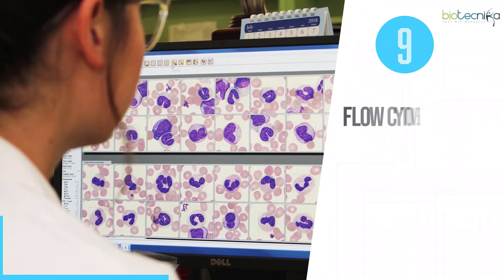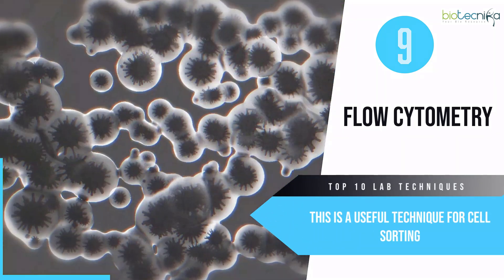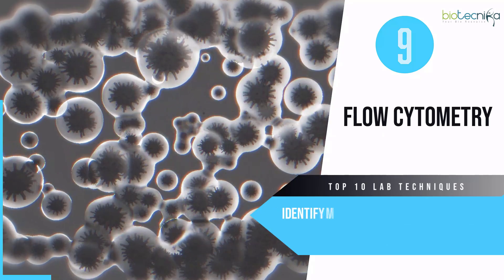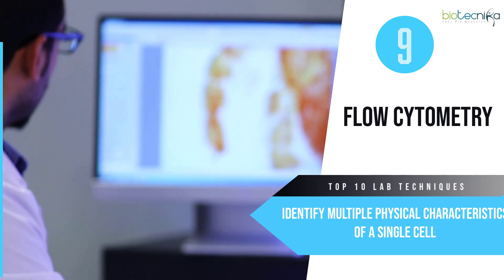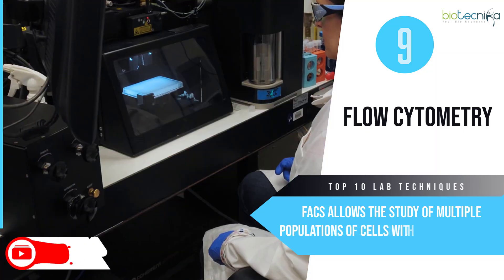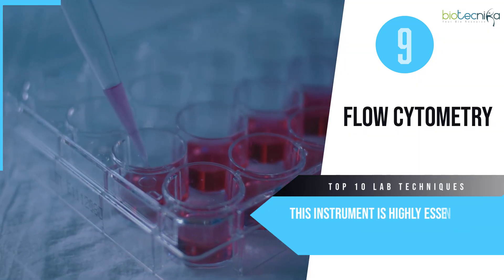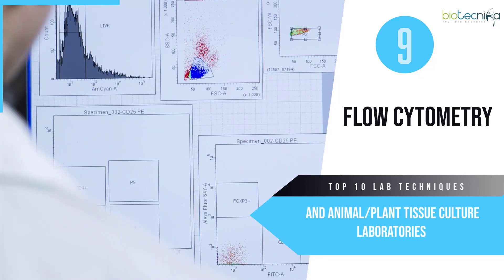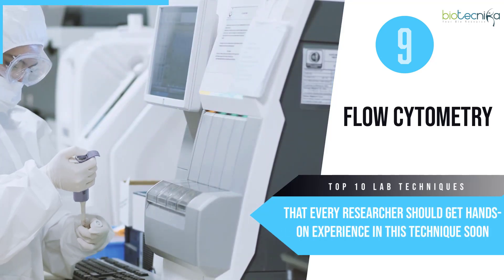Top 10 Lab Techniques Every Life Science Researcher Must Know!